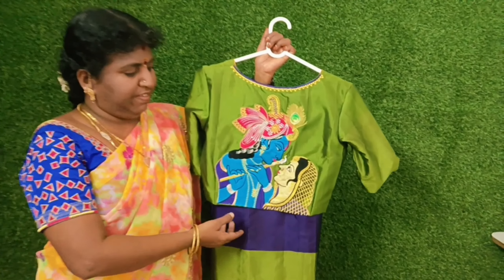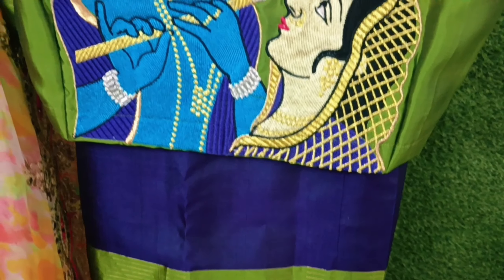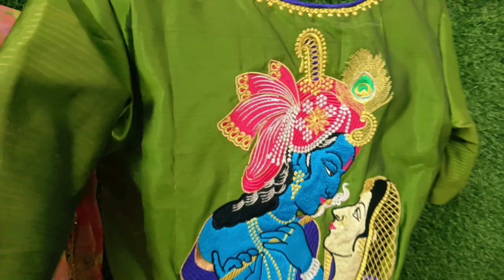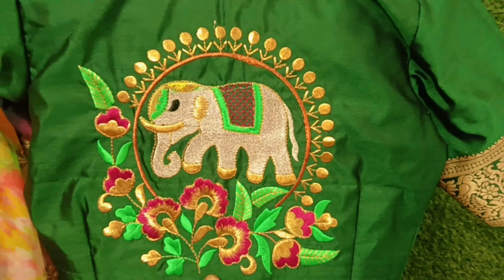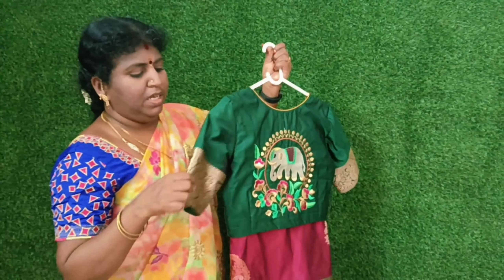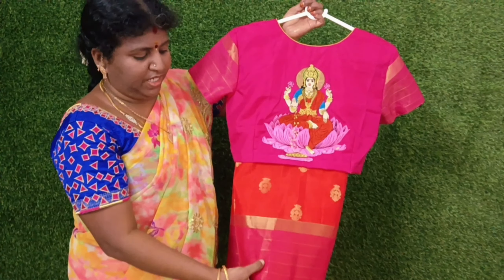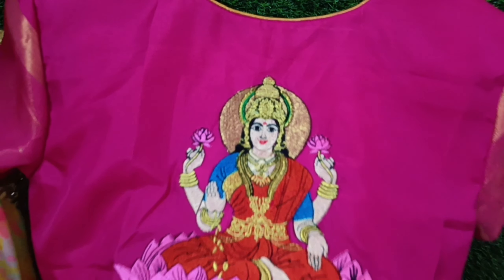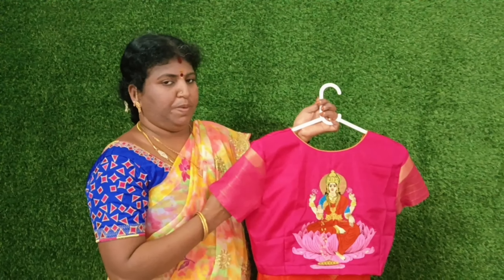Boat neck ல் 3 ஓவியங்கள் ☎️9942696511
Rainbow Makers 🌈
Computerized Embroidering @Madurai
Starting price:₹499
Emergency Bridal Blouse can be accepted delivery within 3days.
Even Online order can also be accepted.
All Model stiching  Blouse also available
Aari work
Readymade Unstitched Embroidery Blouse in offer Price

        🪡Photo Embroidery
       🪡Portrait Embroidery
        🪡3d Embroidery
        🪡Gift Embroidery
        🪡T-shirt Embroidery
        🪡Company logo Embroidery

Worldwide Shipping 🌍
Successfully delivered in 9 Countries (USA, Australia, Switzerland, Sri lank ,Singapore, Malaysia, Denmark(Europe),Soudi Arabia, Newsiland)

Address:
Rainbow Makers
 41-B,Vasantham Complex, MMC Colony
Villapuram, Madurai-12
Tamil Nadu